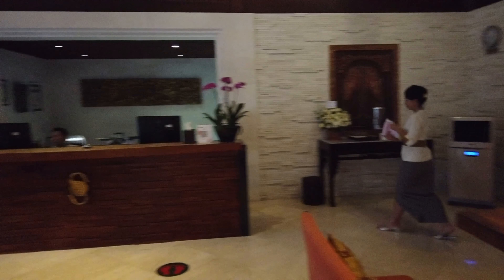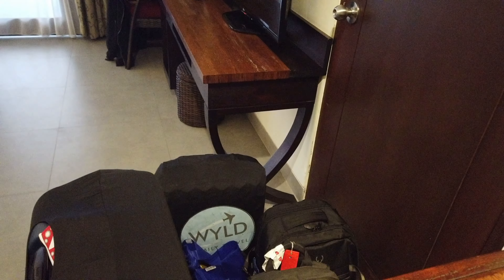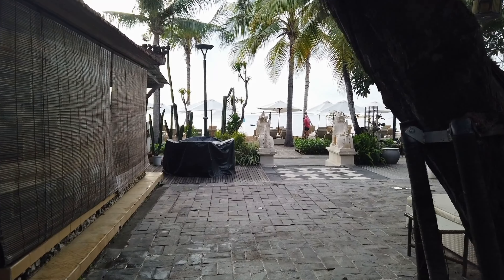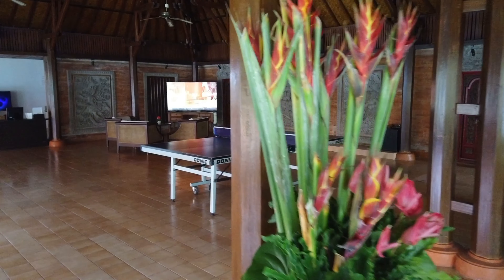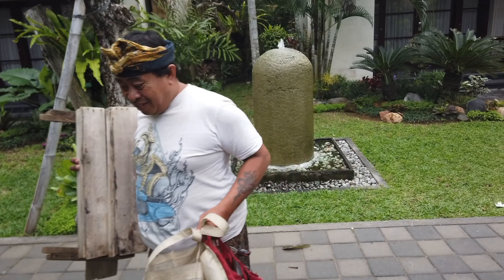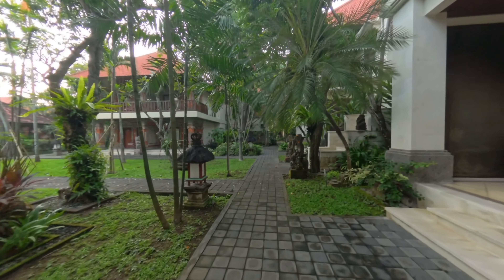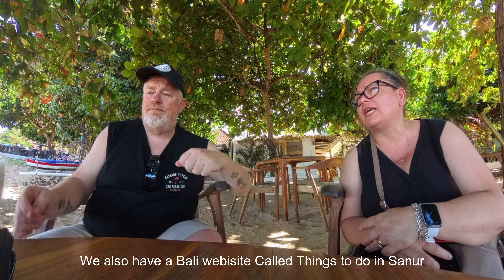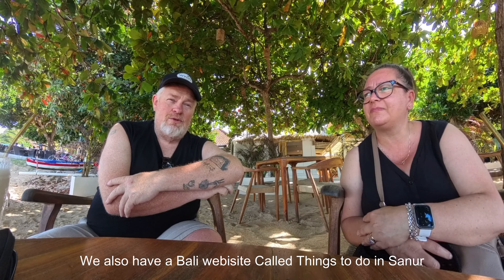Staying at Griya Santrian in Sanur Bali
Griya Santrian, a beach resort, is one of many hotels along Sanur Beach in Bali.  We recently spent 3 days staying at Griya Santrian in Sanur Bali drinking in the pool, eating buffet breakfasts, sleeping in and just enjoying the hitel.

This Sanur hotel is one of the most popular along the beach. Griya Santrian features 3 swimming pools, a day spa, a restaurant, a gym and more.

It is one of the more expensive options in Sanur, but it is a popular choice for holidaymakers who like having everything available in one place.

Griya Santrian, a beach resort and spa, is the sort of place you can come to and don't need to leave. You can eat there, swim there, drink there and sleep there.

Join us as we show you around this hotel in Sanur and share our thoughts on staying at Griya Santrian.

What started out as travelling with kids from 10 months is slowing down as our kids are nearly 18 years old. You will see a mix of travel videos now featuring travel with teens and couples getaways without kids.

O:00 Arriving at Griya Santrian
1:13 Checking out our room
3:40 Going to breakfast
6:44 Checking out hotel facilities
9:13 The pools
10:43  In the pool bar.
11:10 Our thoughts on Griya